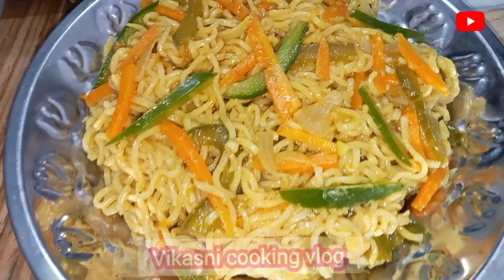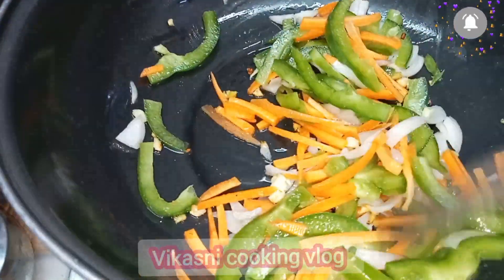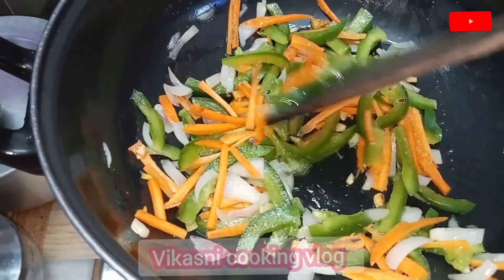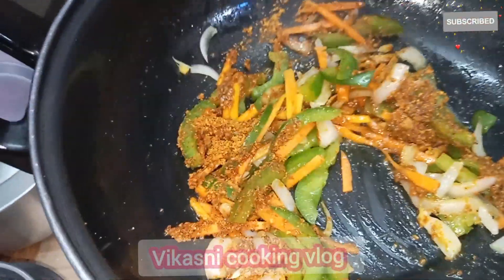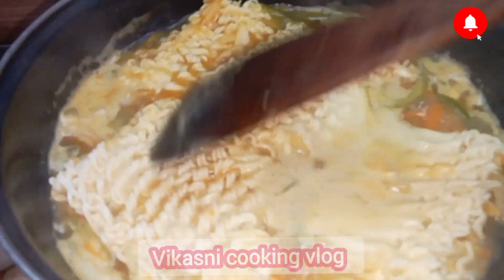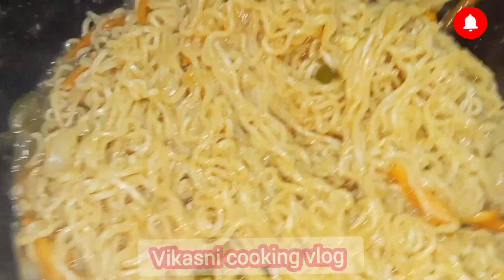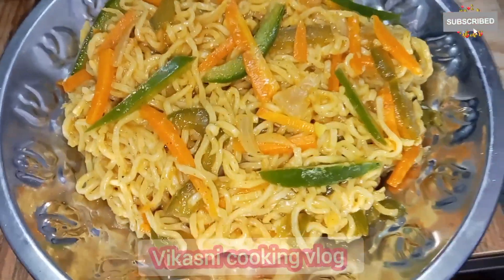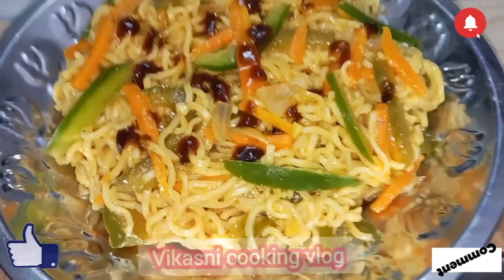Street style masala Maggie noodles/Masala Maggie noodles/Vegetable Maggie noodles/மேகி நூடுல்ஸ்